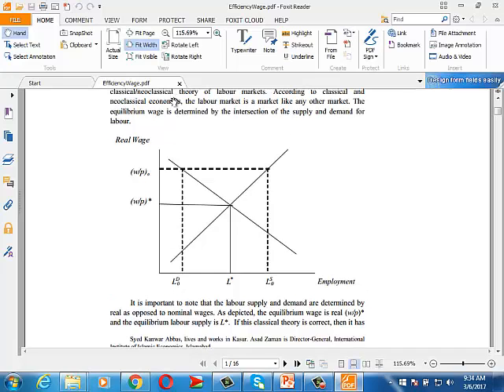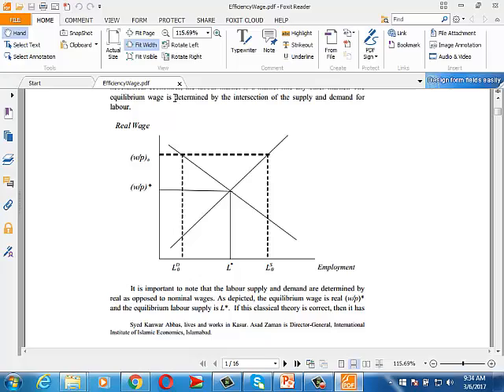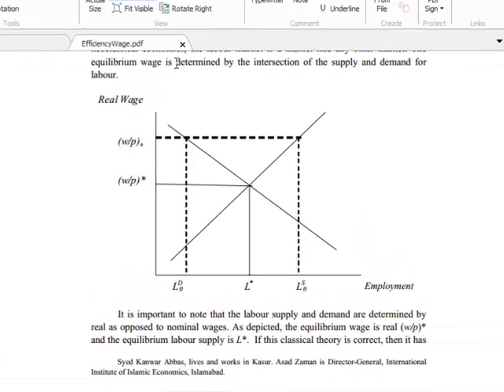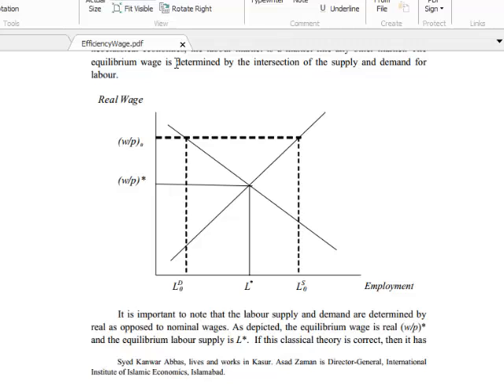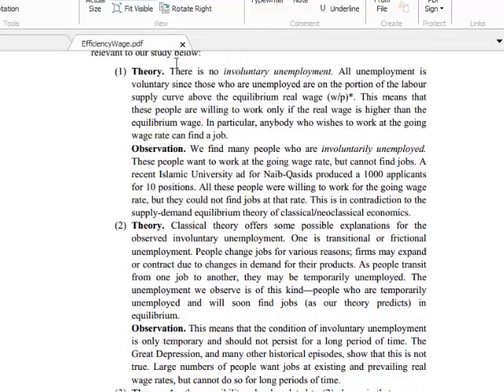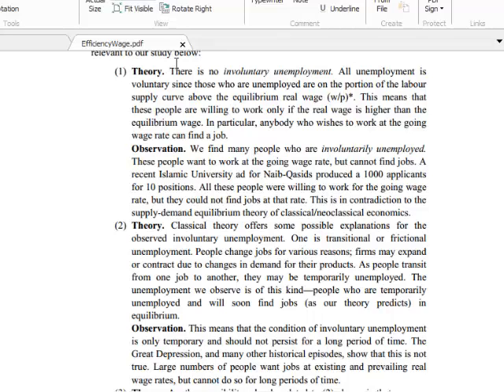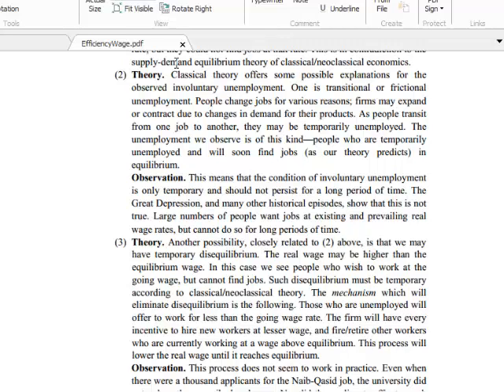L4b: Keynes Versus Classics on Unemployment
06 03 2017  part 2 of Lec 4 at PIDE in Advanced Microeconomics: How Keynes observations about unemployment led him to revise axioms of economics, and how economists abandoned and betrayed his revolution, and went back to their pre-Keynesian axioms.